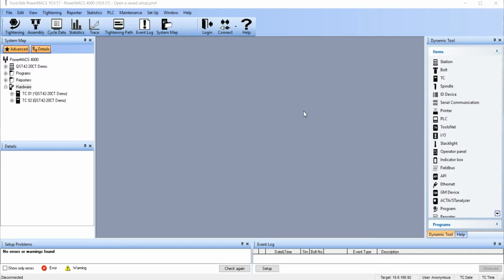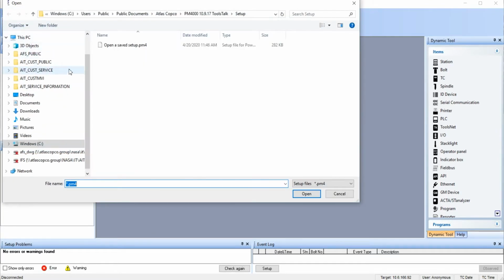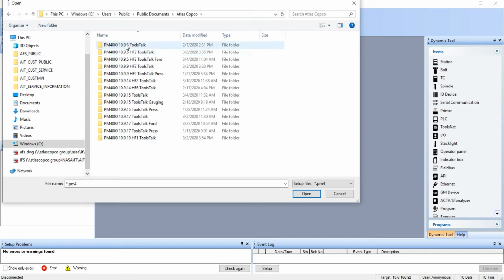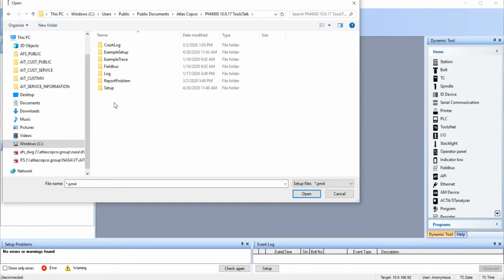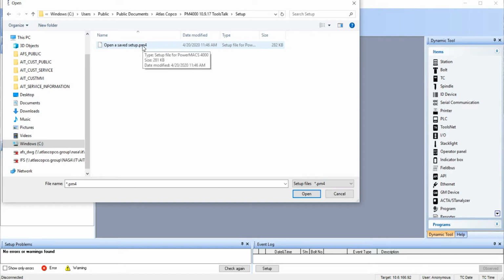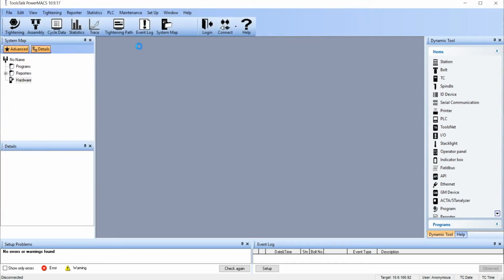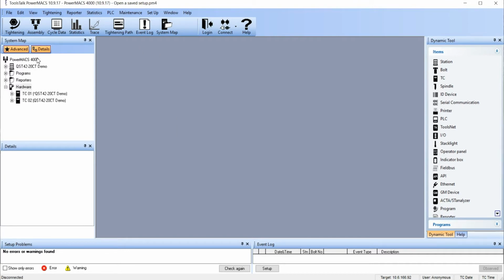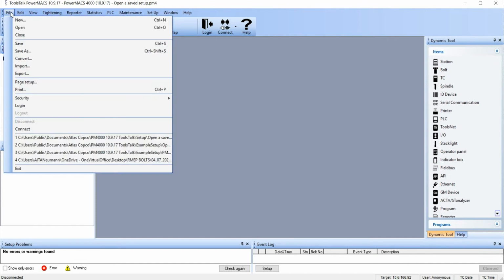How to open a saved setup | Atlas Copco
Meet the Atlas Copco PowerMACS 4000. These videos are presented by Atlas Copco Fixtured Tool Product Specialist, Andy. In this video, viewers will learn how to open a saved set up within the PowerMACS 4000.

The Atlas Copco PowerMACS 4000 is an advanced process control and monitoring system for fixtured system. In this video, Andy will show how to open a saved setup for the PowerMACS 4000. Watch now as Andy shows how to open the saved setup, giving users a good recovery process.

Discover more

PowerMACS 4000 | Atlas Copco Industrial Tools & Solutions
Reliable stand-alone controller